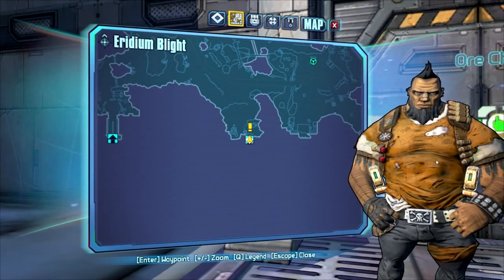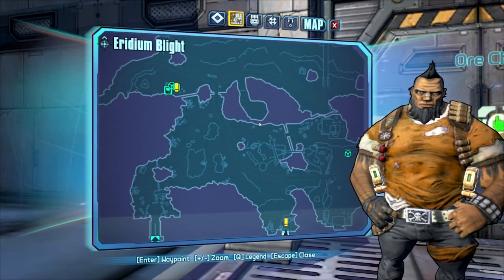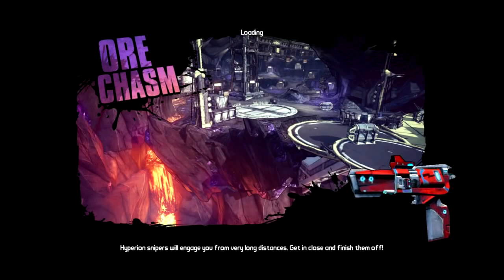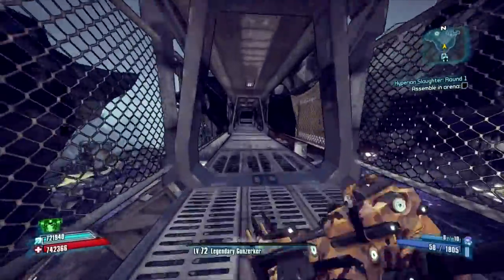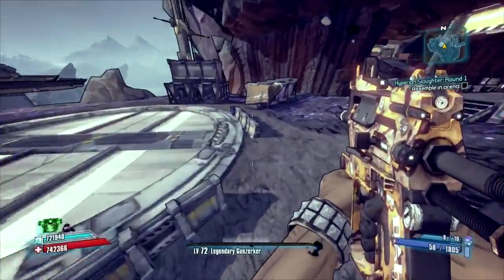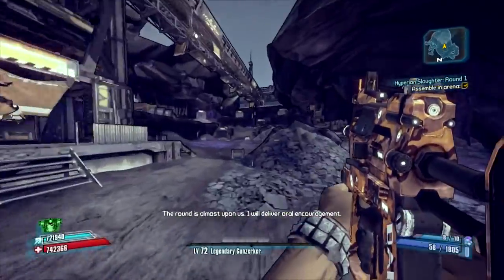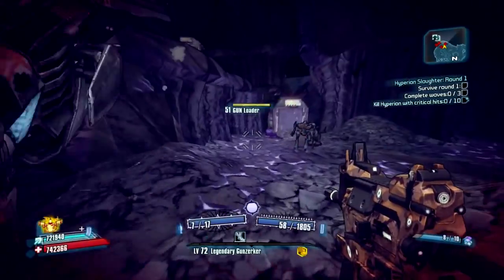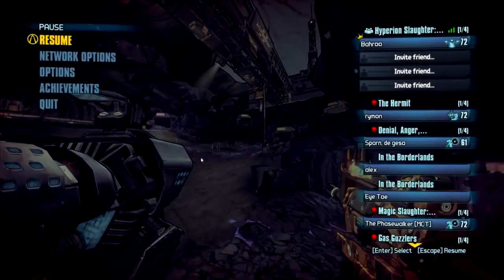Best Place to farm GUN Loaders!!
Takes no time at all and you get around 17 Loader in under a minute. Spread it around so we can demolish this goal.